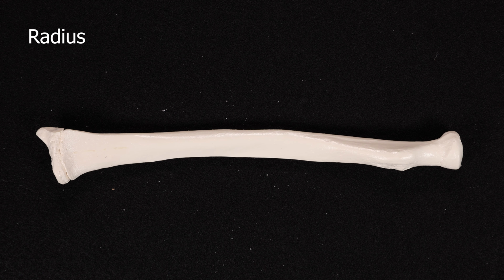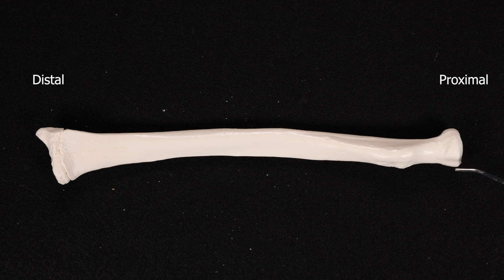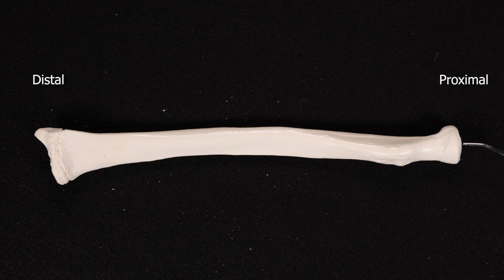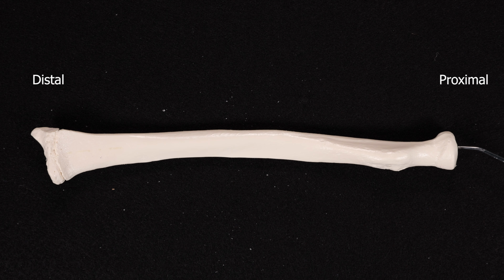Radius Bone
Updated video on the radius and associated landmarks.

-head
-neck
-ulnar notch
-radial tuberosity
-styloid process